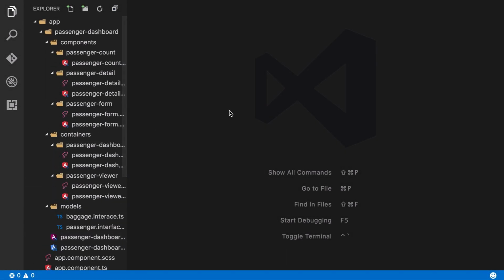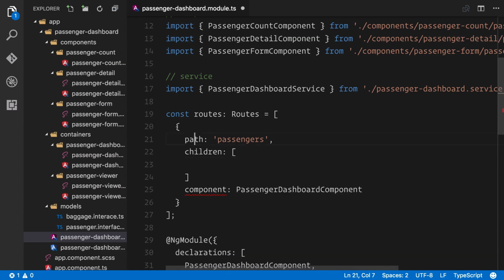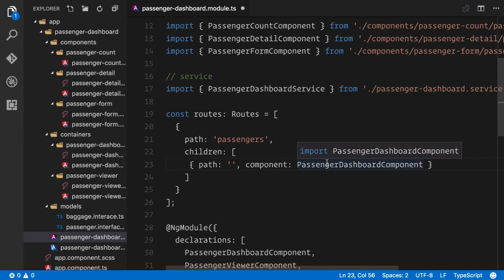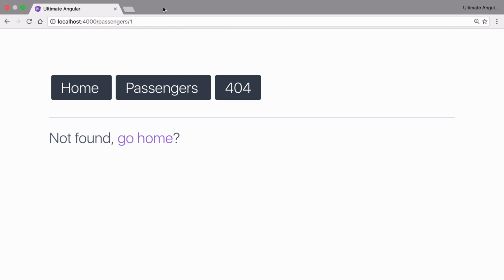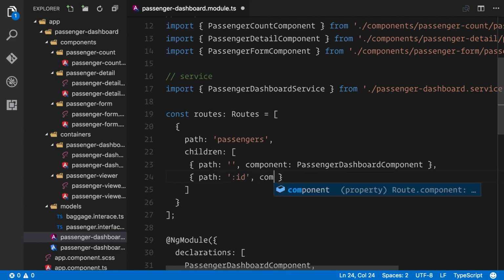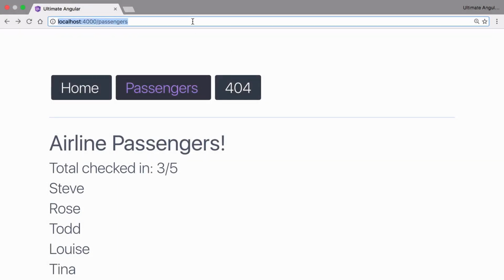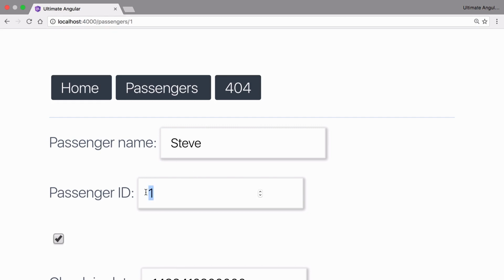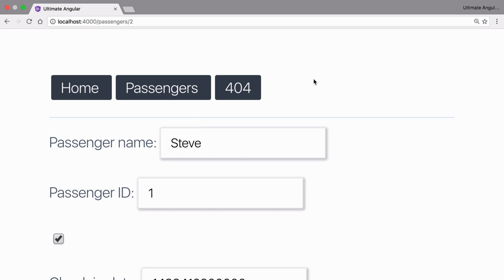53 Child and dynamic routes